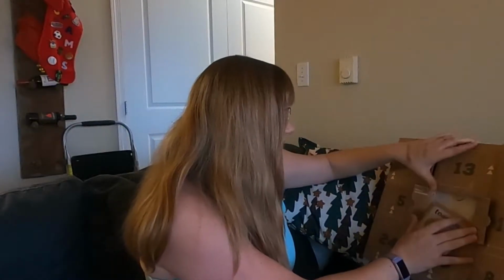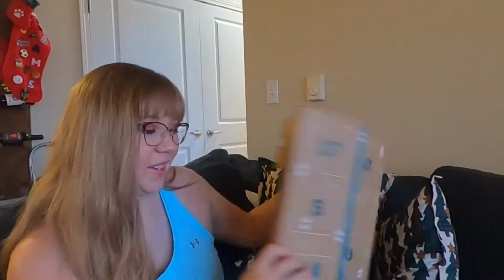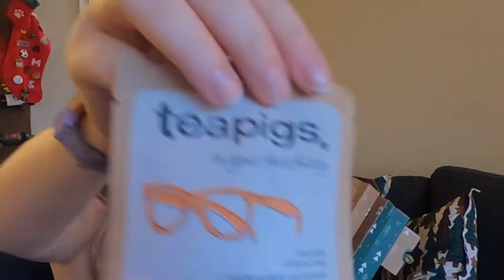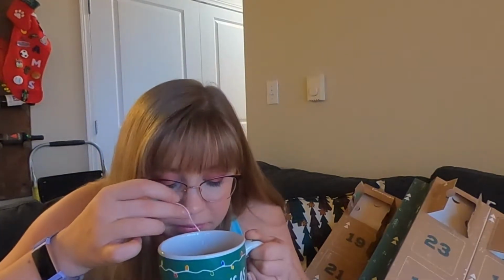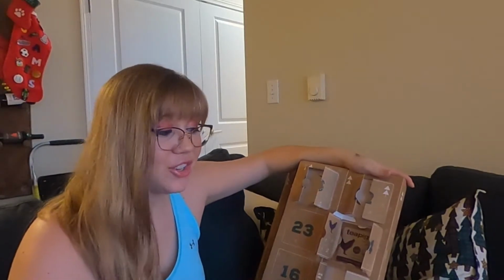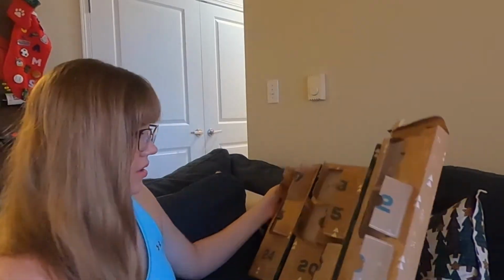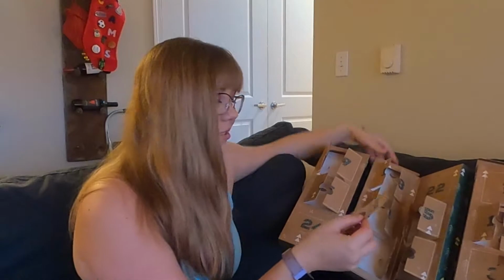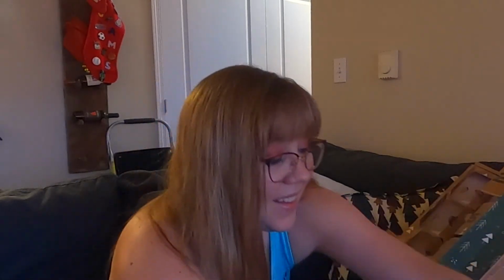TeaPig Advent Calendar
I received this Tea Pig Advent Calendar from a friend and I was so excited to get to open/unbox it! There are so many awesome tea flavors that I can't wait to try, and I loved that they had each day personalized! What did you all think?

Here are a few timestamps if you want to jump through the video:
Start from the beginning for the Introduction!
Day 1: 1:17
Let's get the water for the tea! 2:40
Day 5: 5:50
Chocolate and Mint? Yum! Day 10: 9:20
Day 15: 15:00
Trying the Tea! 18:02
Day 20: 19:29
Day 24: 22:14
Overview: 23:19

You can also follow It's a Brockett Life on...